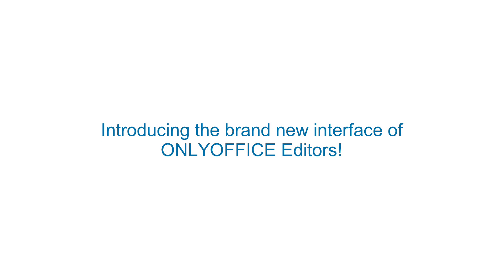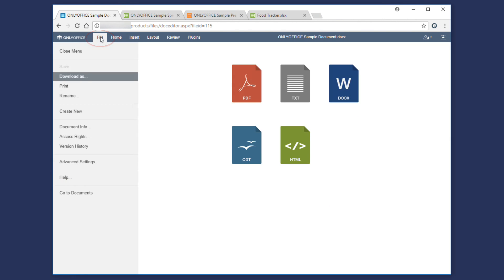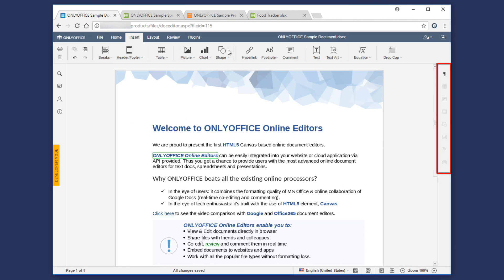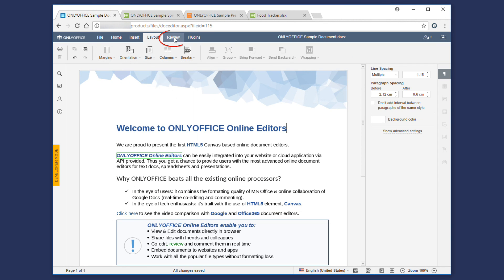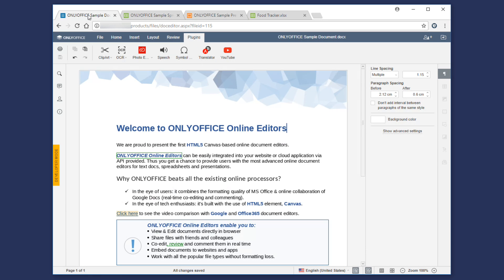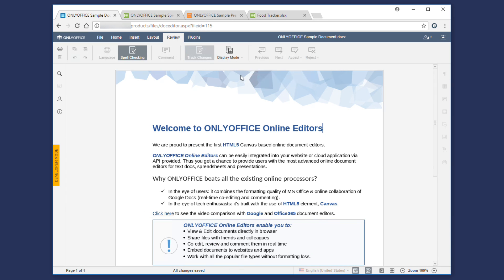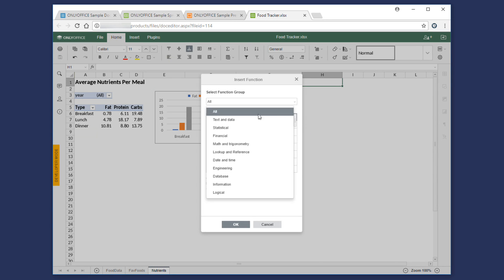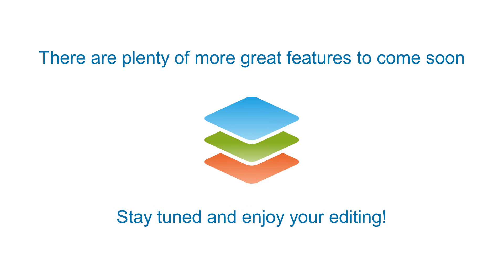ONLYOFFICE Document Editors v5.0: explore the new interface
In version 5.0 ONLYOFFICE Online Editors are transferred to a brand new interface, which groups editing instruments into functional tabs to make your work more intuitive. Watch this video tour to explore it!

New features:
- Preview in Review.
- Pivot tables for viewing in spreadsheet editor;
- 69 new formulas;
- Enhanced Slideshow mode in presentation editor;
- New plugins.